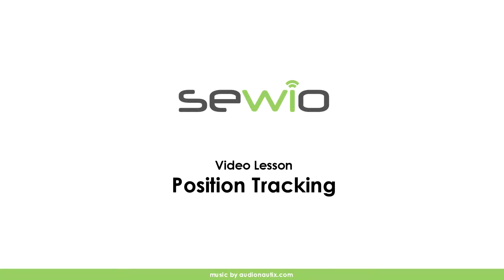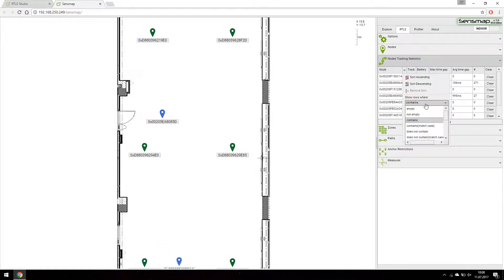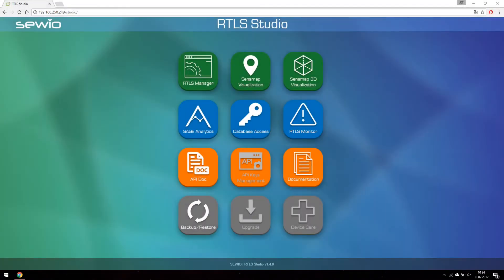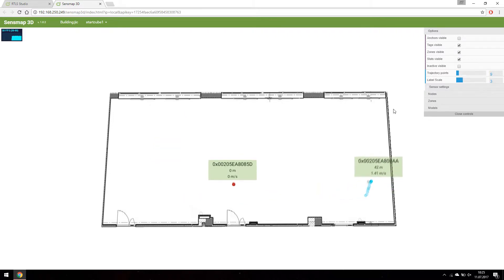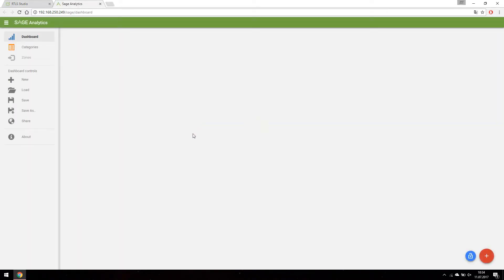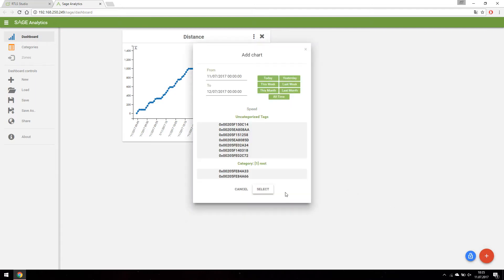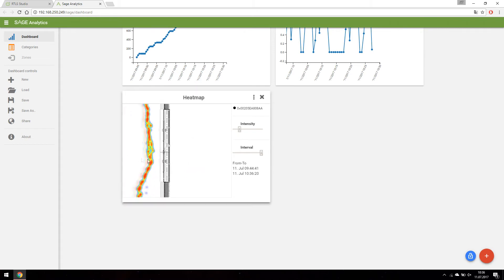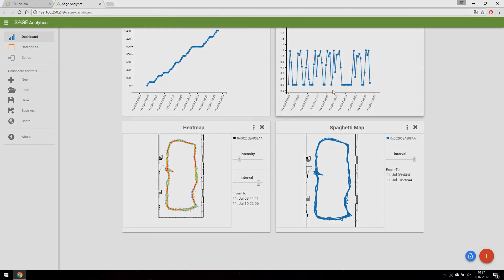Tracking Tutorial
This video describes the Tracking feature available in Sensmap and also some statistics available in SAGE Analytics.

Required components:
RTLS Studio v1.4 or later
Sage Analytics Full version

Transcript:

Hi, in this tutorial we are going to show you the position tracking.

As you can see, one tag is moving around in our showroom. To see more information about it's movement let's click on Nodes Tracking Statistics in RTLS tab. We have to find the tag of our interest. There is a powerful filtering tool for us to use in the head of the statistic's table. Let's use it to find our tag. The icon next to Node column in the statistic's table shows us the table is filtered. Track checkbox toggles visibility of recent positions for the selected tag.

Stastistics table also contains other useful information, like tag's battery status and length of the time gaps between incoming positions. If you want to see more tracked positions, click on Options tab and use the "Maximum positions" slider. There is also a possibility of infinite position tracking, but be careful, the more positions there is the more computing power the application needs.

Okay let's switch to Sensmap 3D Visualisation. The history position tracking is automatically enabled in Sensmap 3D for every tag. To see more tracked positions use the slider in the options menu. To see unlimited amount of positions you can slide the slider to the right to 100 positions.

You may have noticed the information in the Sensmap 3D is little bit different. There are real-time distance and speed statistics visible for every tag. To find your tag easily, you can use the Nodes menu filtering feature and "follow" button. there is also a battery information in the Nodes folder.

Let's take a look at what SAGE Analytics can tell us about our tags movement. We can see the blank SAGE dashboard. Let's create new chart. We would like to see how much distance our tag covered today. In the chart, we can see the tag started moving at 9:44:41 and stopped at 10:27:23 with 1400 meters covered. Let's create another chart with speed profile of our tag. The time interval doesn't need to be set again. In this chart we can see when the tag was moving and when it was stationary. To see where the tag spend most of the time let's create heatmap chart. To see most accurate data you have to set the intensity correctly. Sage's equivalent of position history is the spaghetti chart. That's just the very basic usage of SAGE Analytics.